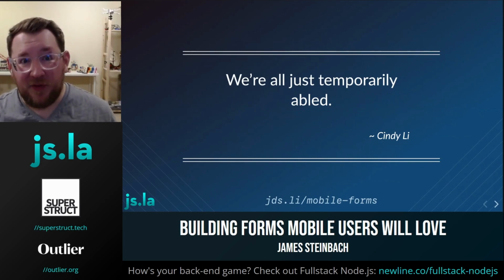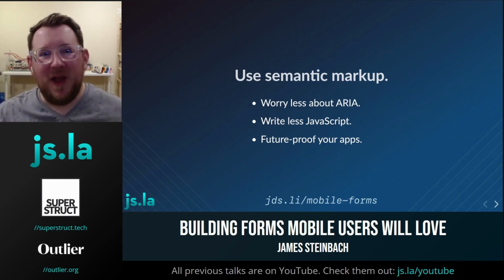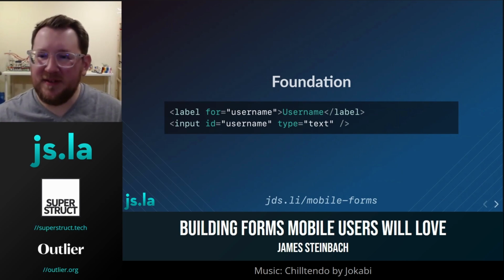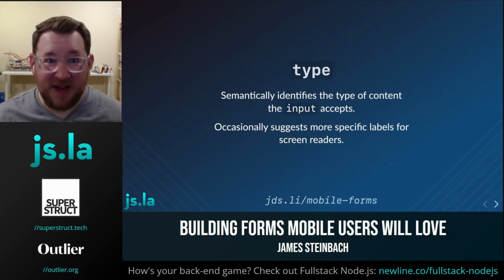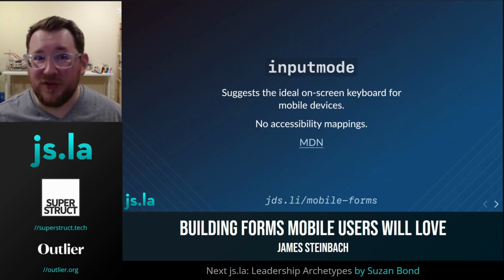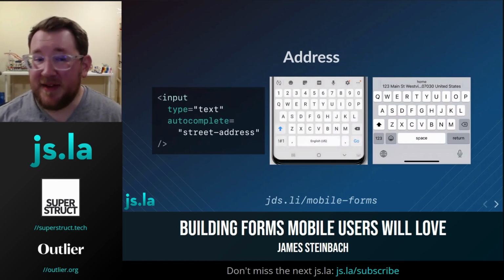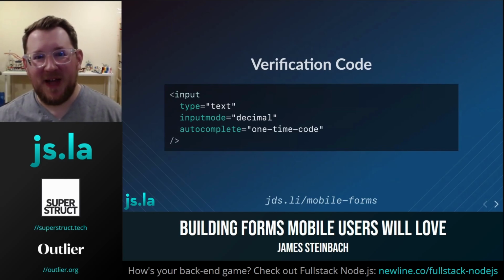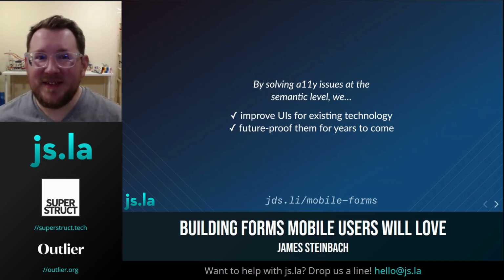James Steinbach - Building Forms Mobile Users Will Love | September 2021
Users on mobile devices benefit the most from appropriate system keyboard suggestions and help, but they're also the same users who often suffer the most when form fields are deployed built poorly. In this talk, we'll learn how to build mobile-friendly forms, to improve accessibility and to reduce user frustration and bounce rate.

We'll cover basics, like input type, as well as a number of more advanced HTML attributes to control iOS/Android features for user convenience. You'll leave this talk equipped to build form fields that are tailored for mobile accessibility.